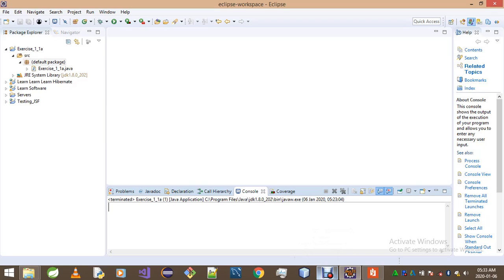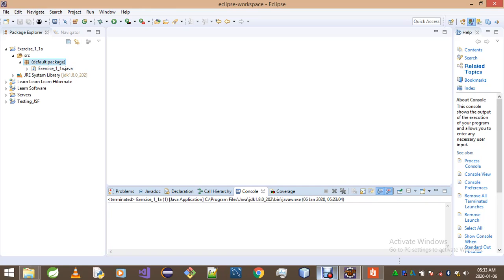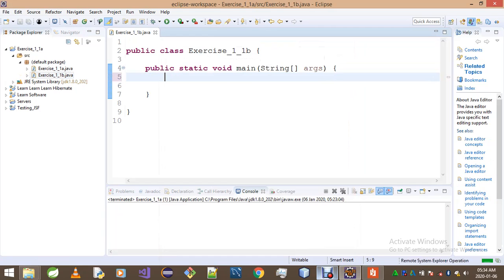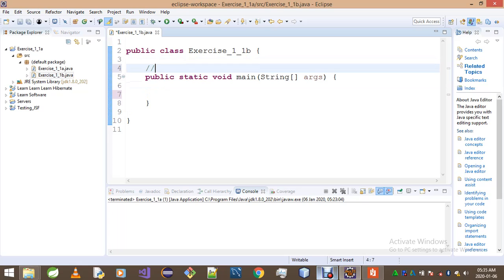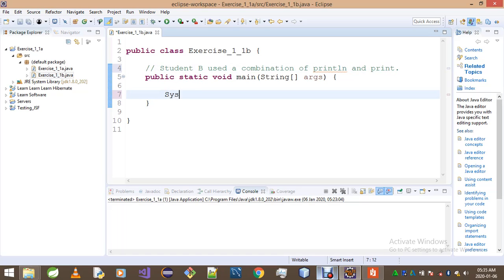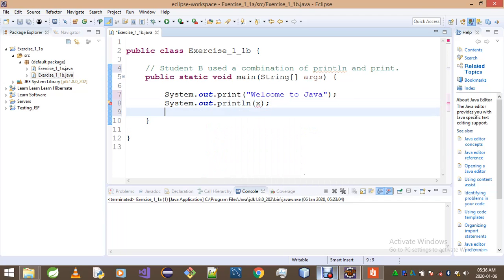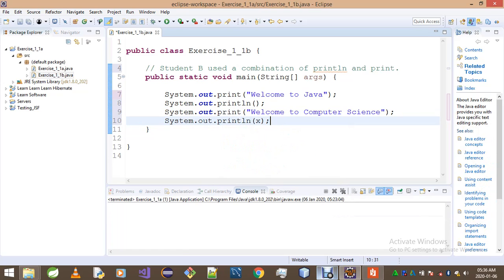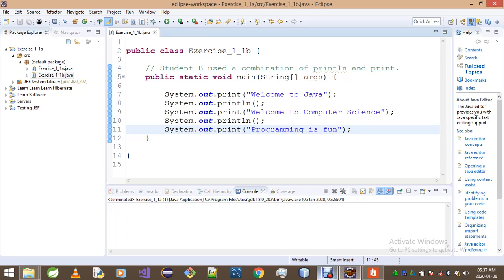Introduction To Java Programming Exercise 1 1b